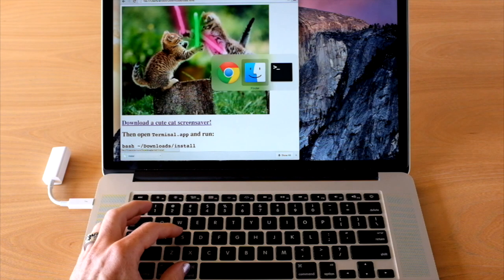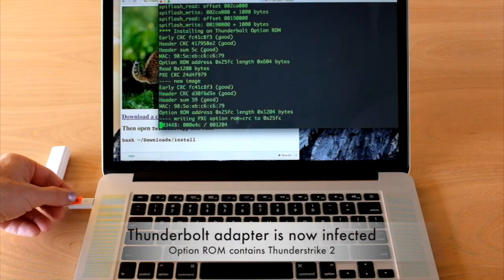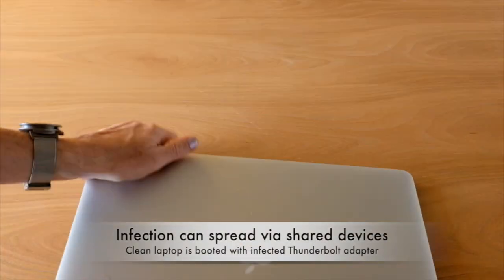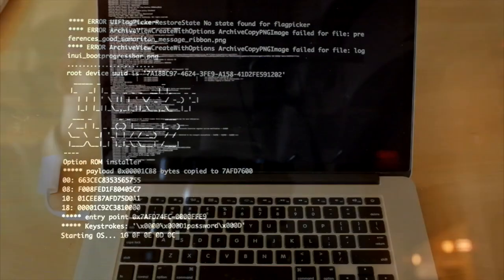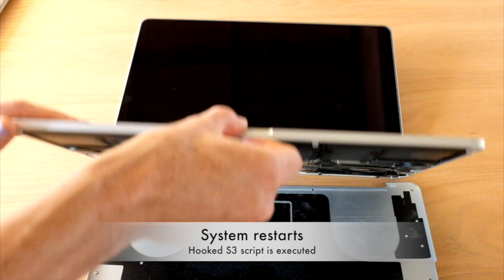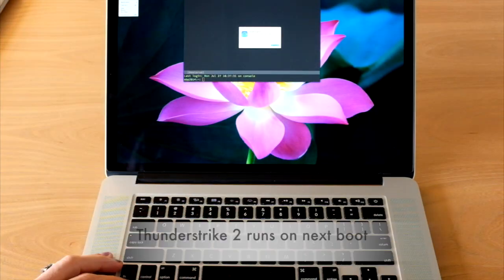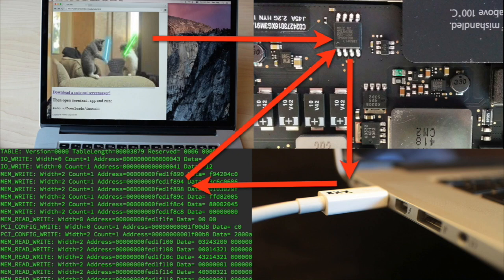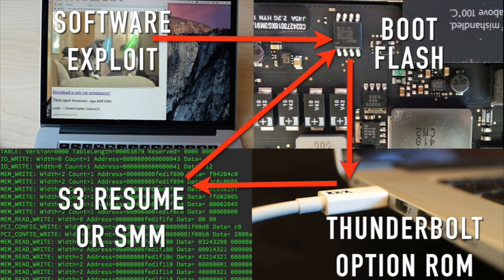Thunderstrike 2 "firmworm" for MacBooks Preview Video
Joint work by
Trammell Hudson (Two Sigma) &
Xeno Kovah & Corey Kallenberg (LegbaCore)

Details of how this attacks works will be presented at
BlackHat USA & DEFCON 2015